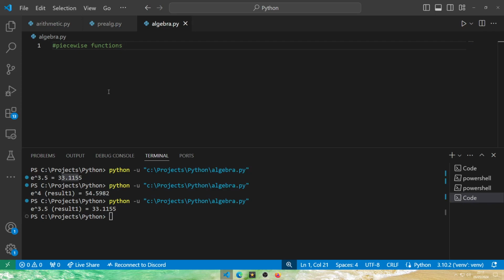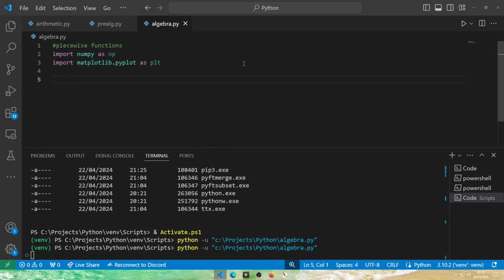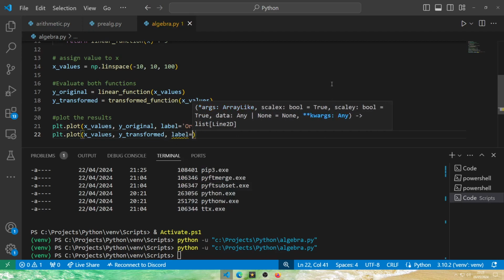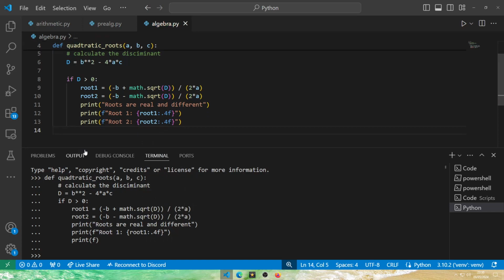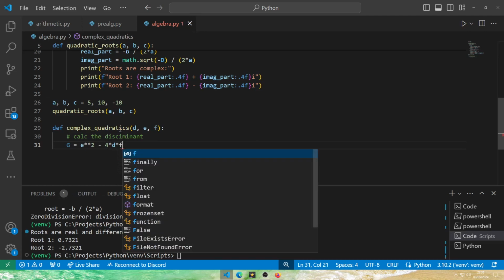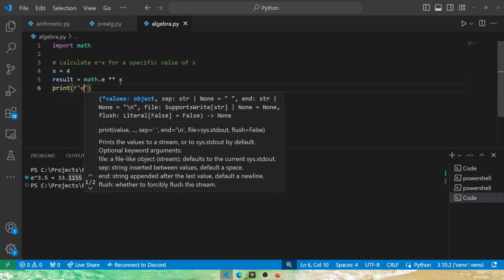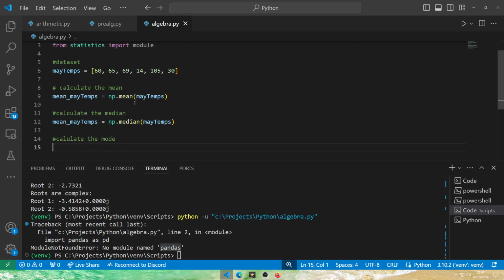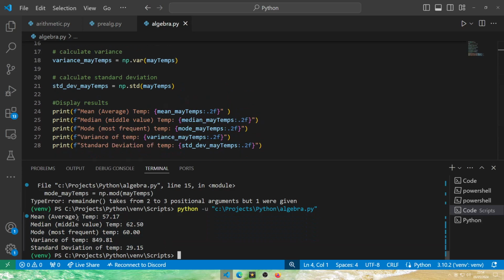🧮Algebra 1 - Learning Math with Python🐍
Math has always intimidated me, but here I am challenging it.
Let's use Python as a learning tool to conquer the secrets of math!

0:00 - Intro
0:30 - Sigma Function
3:00 - Piecewise Functions
6:25 - Linear Algebra
8:08 - Transformation Graphing
11:30 - Quadratic Formulas
21:30 - Sequences and Exponential Functions
24:30 - Descriptive Statistics